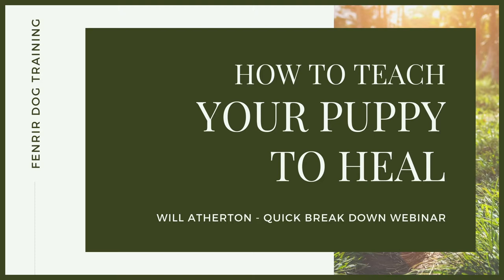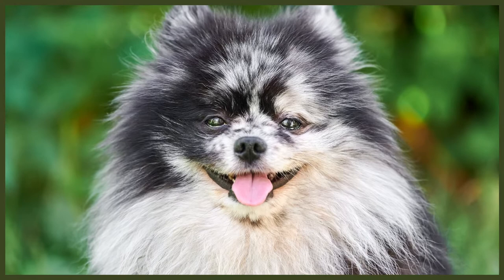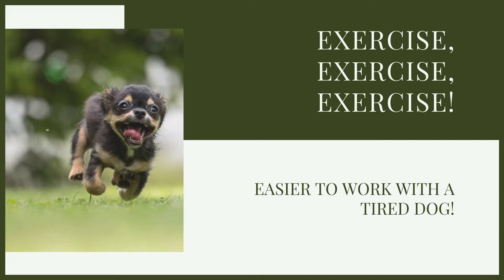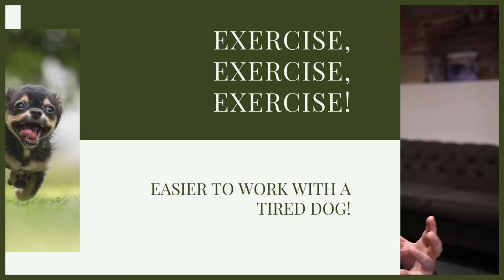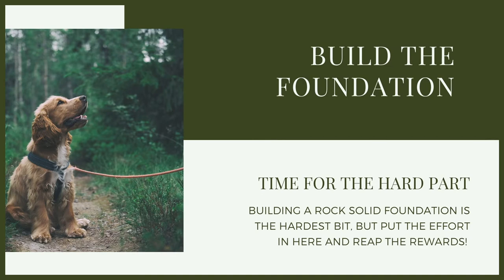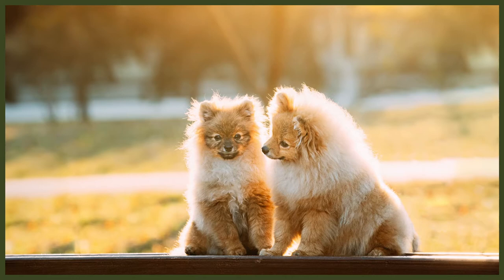How To Get Your POMERANIAN To WALK TO HEEL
How To Get Your POMERANIAN To WALK TO HEEL. Training your Pomeranian can be hard and when you want them to walk to heel it is often difficult to know where to start. Today you can learn how to get them to walk to heel.

OUR PRODUCTS:
Fenrir Ragnar Harness

These videos are made and aimed at adults in a stage of their life to purchase or adopt a dog, we want to help them choose the right breed and become excellent canine leaders to help end the number of dogs that end up in shelters.